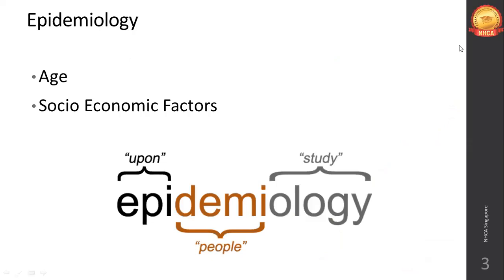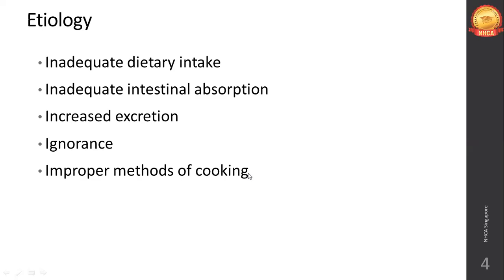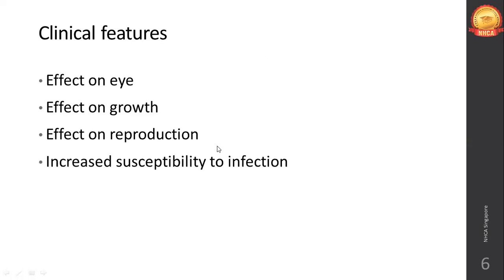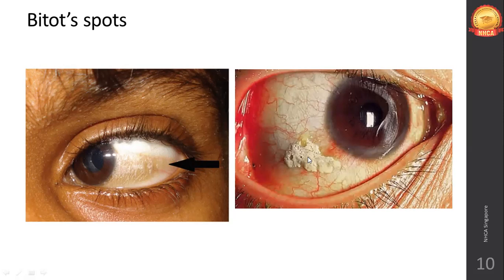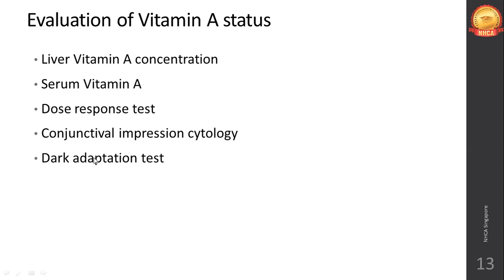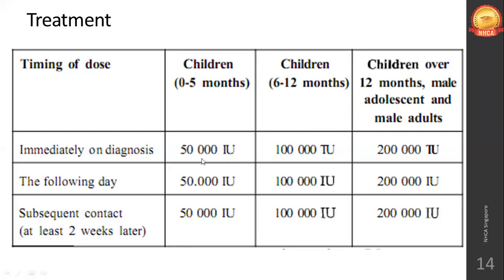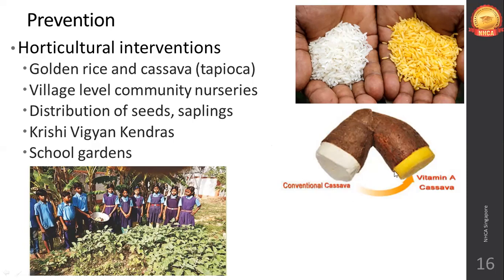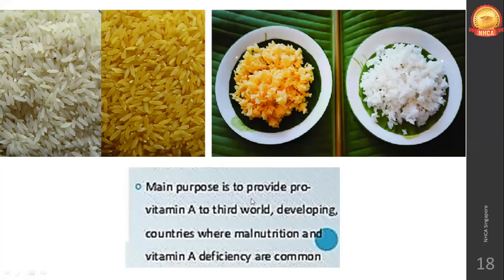Vitamin A Deficiencies | Nutrition Science